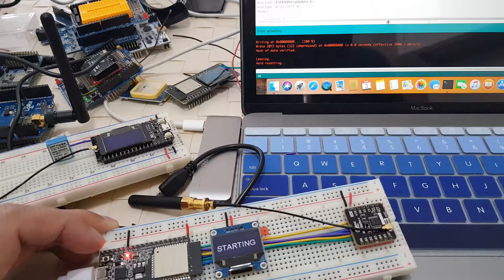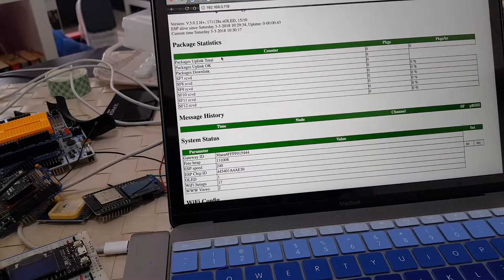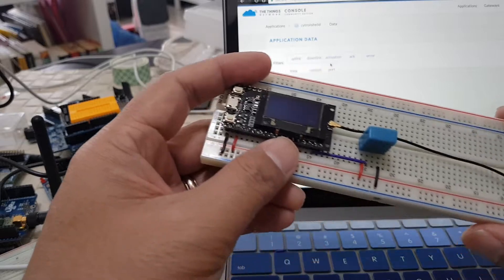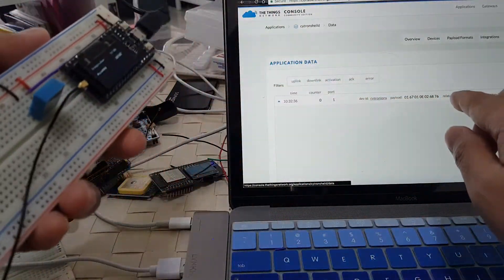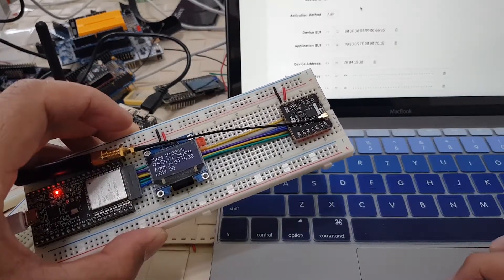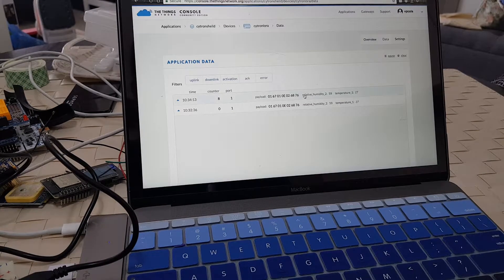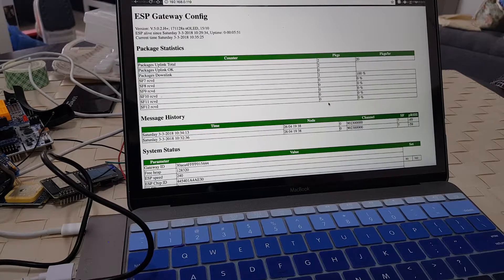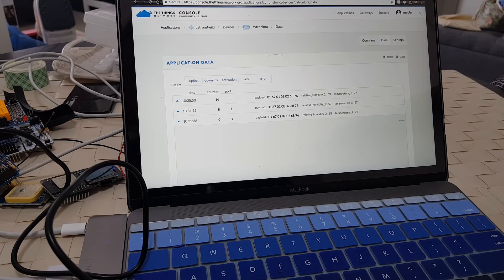ESP32 LoraWan Gateway with Heltec/TTGO Lora32 boards - Part III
Starting the single channel gateway, connecting to TTN. Testing with an ESP32 LoraWan sensor node.